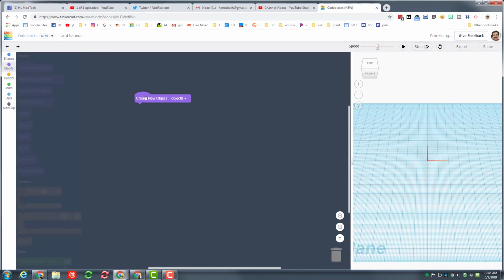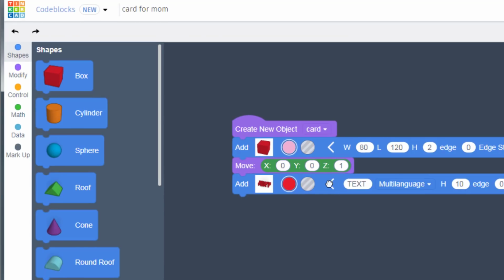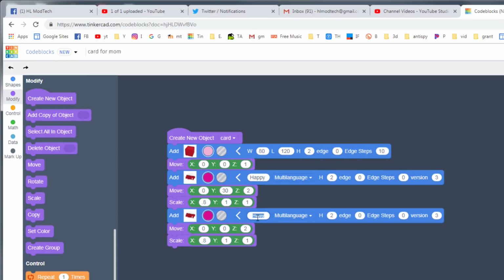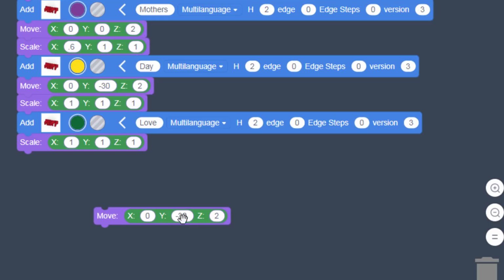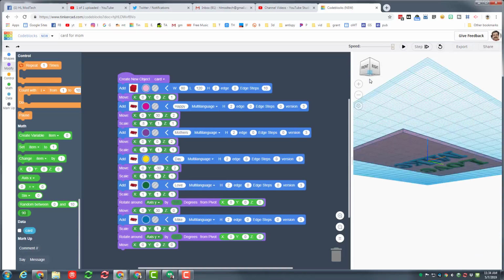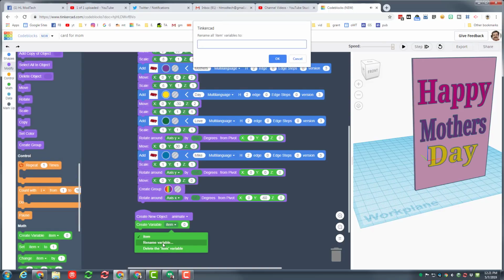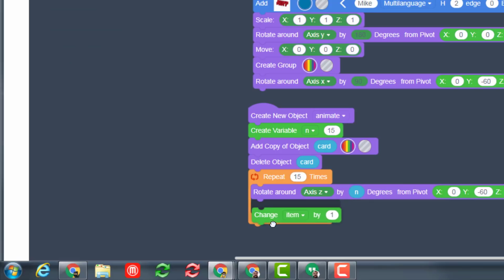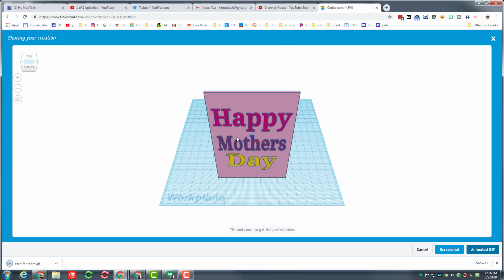Create a Mothers Day Card in CodeBlocks! A Ten Minute Tinkercad Tutorial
Have a glorious day and keep Tinkering! Create and animate a card in Tinkercad codeblocks. When you are done you can even export it as a gif to send your card to mom. Great for Mothers day or any holiday!